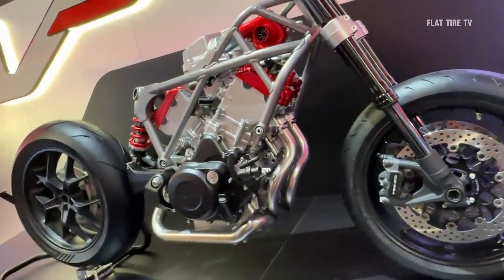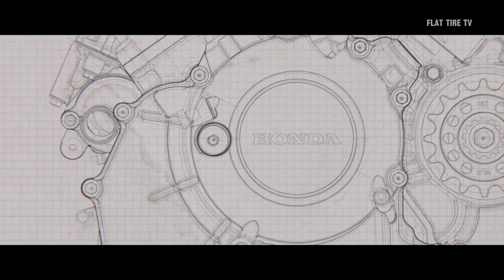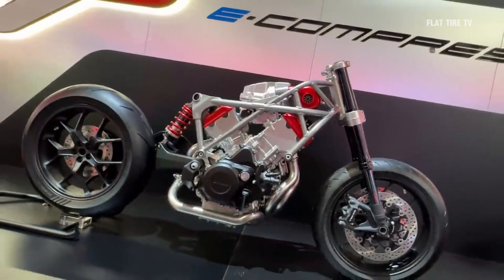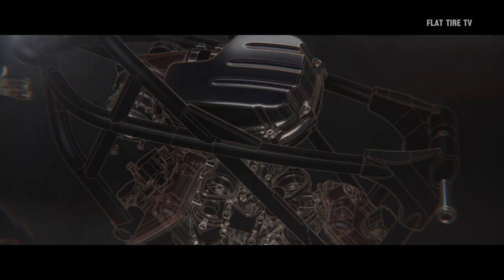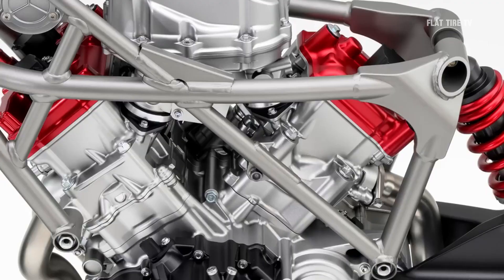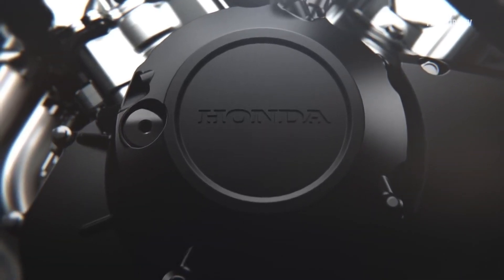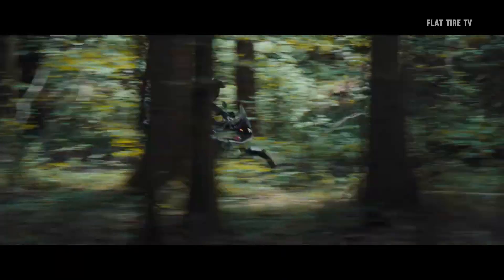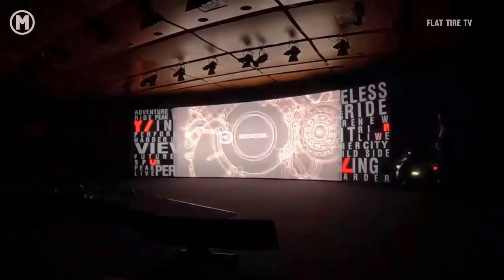HONDA breaks the market with a V3 ENGINE | How does it work?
Honda has just made a revolutionary announcement, the world's first V-3 forced induction engine. But what makes this engine so special?